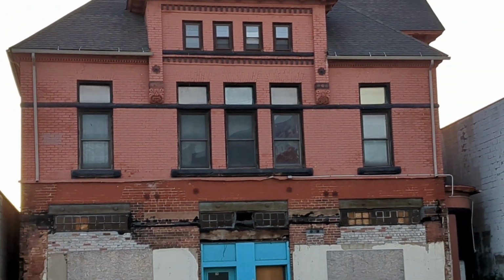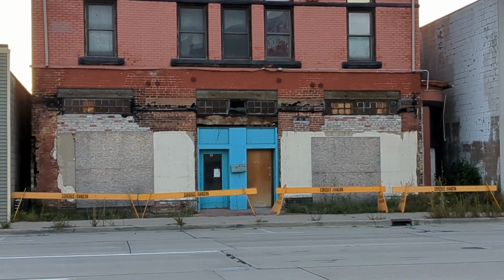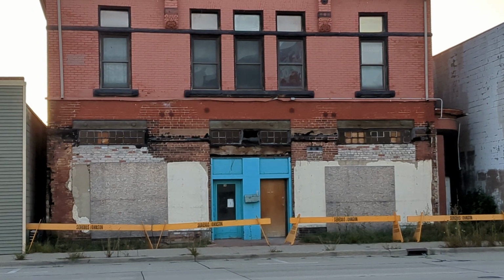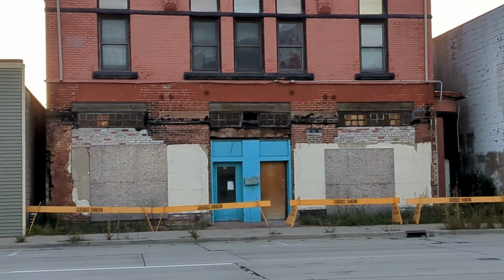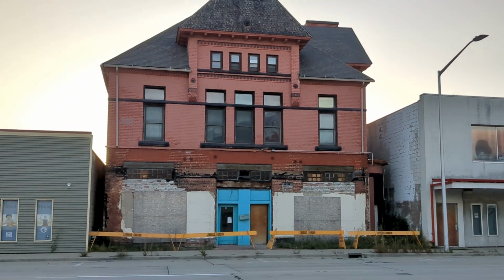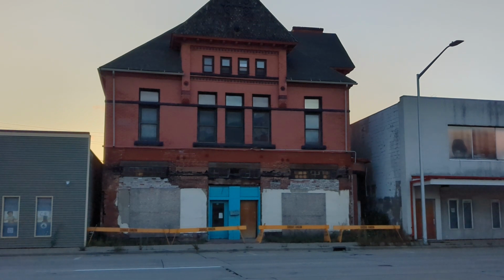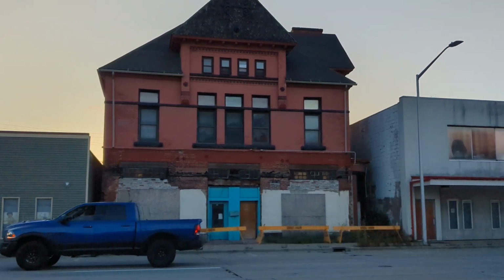2nd Firehouse Museum Back In It's Natural Setting.